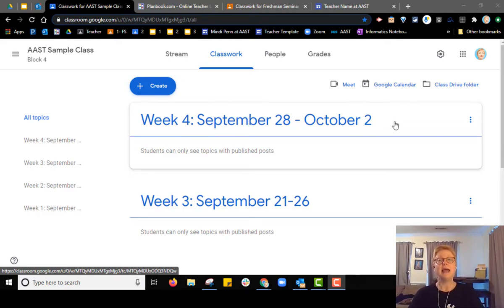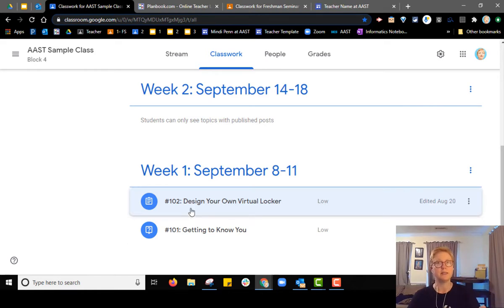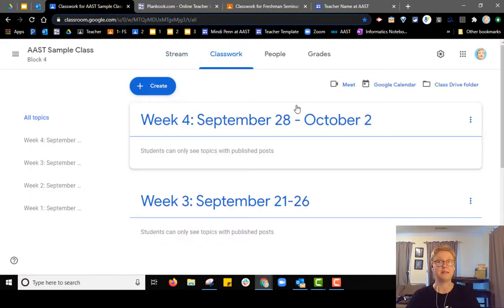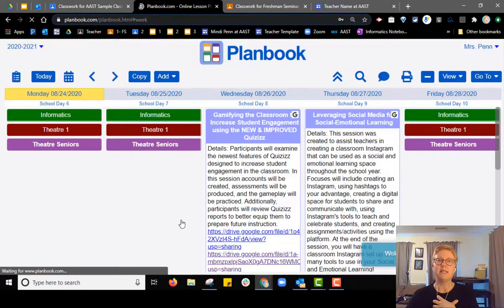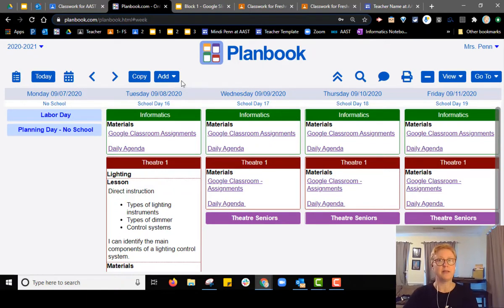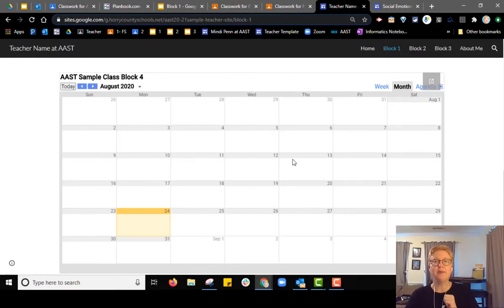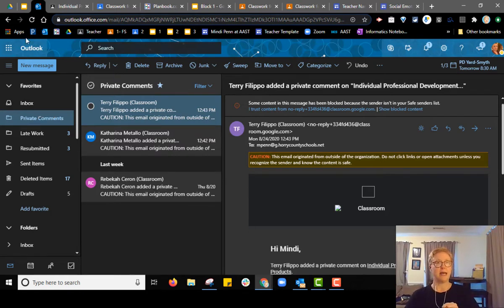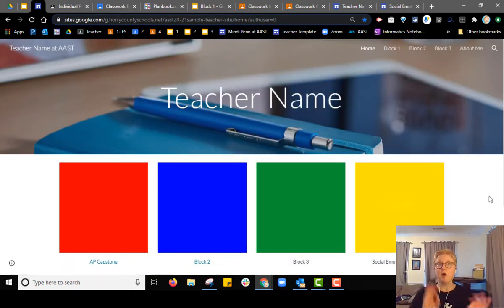2020-2021 AAST Workflow Overview